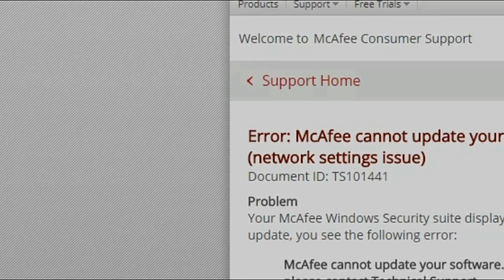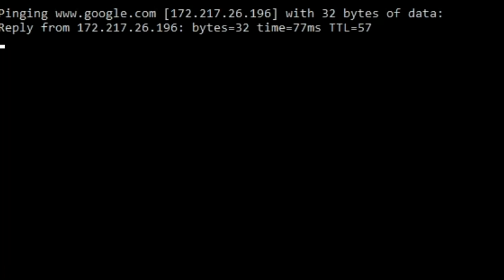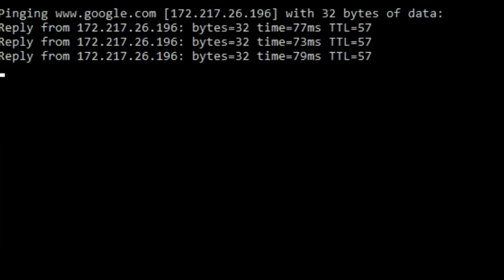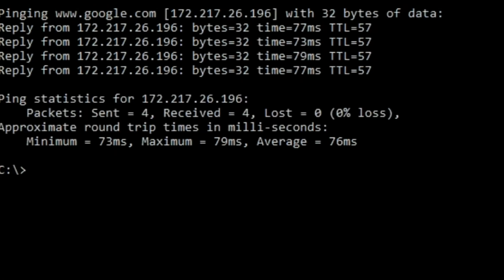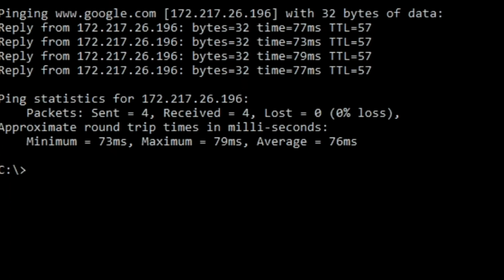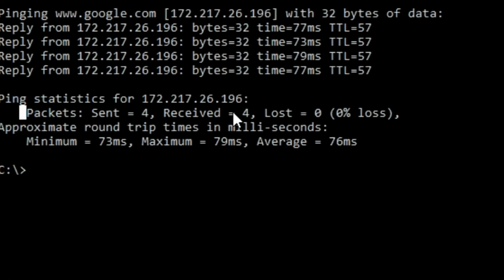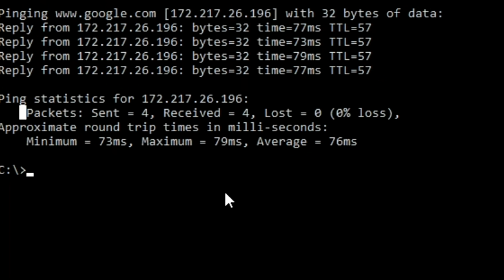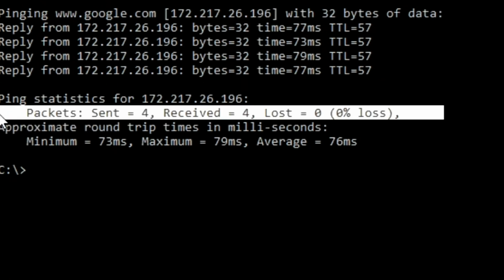Ping Test Windows 10, 8, 7, Vista, Xp - How to Check Internet connection using Command Prompt(CMD)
Ping Test Windows 10, 8, 7, Vista, XP - How to Check Internet connection using Command Prompt(CMD) tutorial

This Video will help you to check whether your Internet connection is working or not. I need this to be done when I was resolving McAfee cannot update your software. Please check your Internet connection (network settings issue).